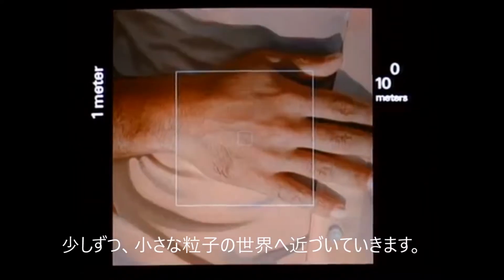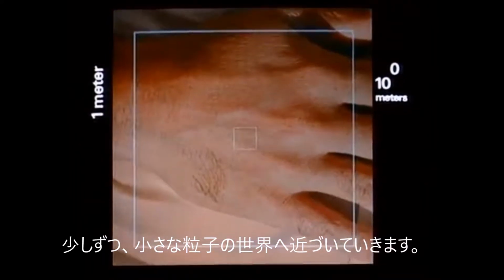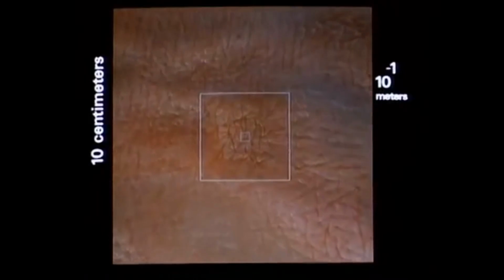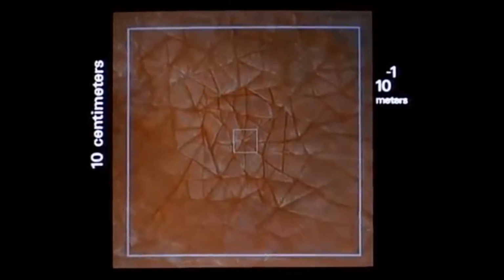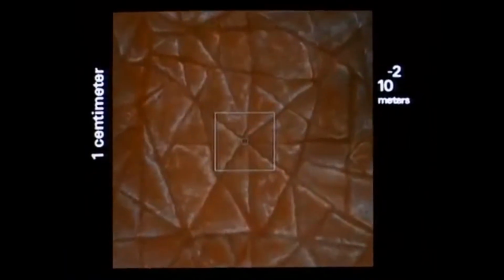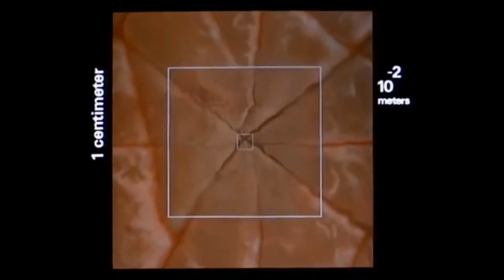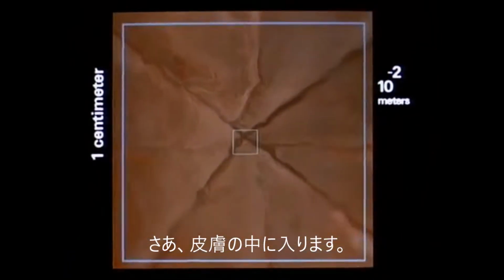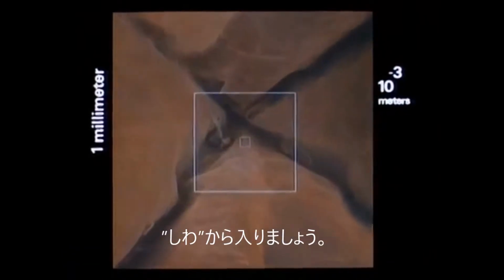powers of ten